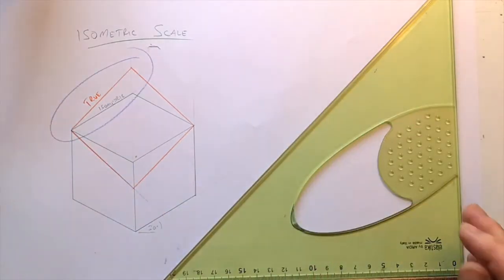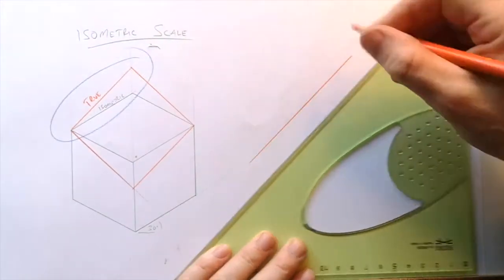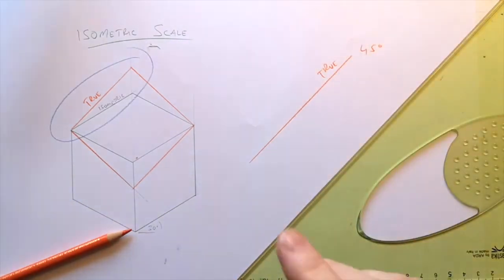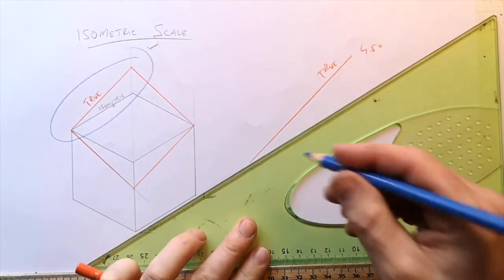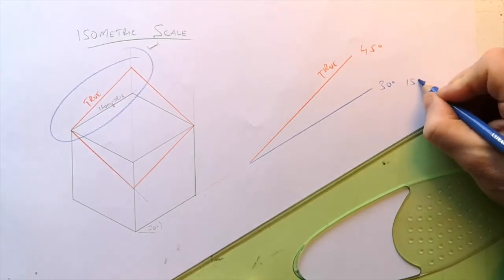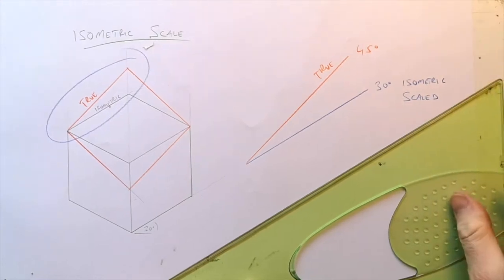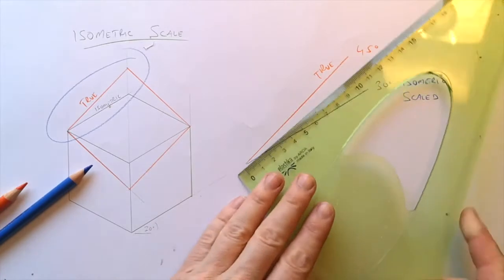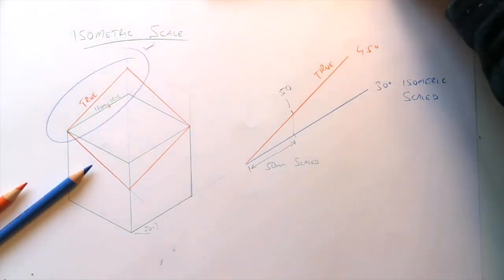Isometric Scale method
What is the isometric scale method, why does it work and how do you use it?